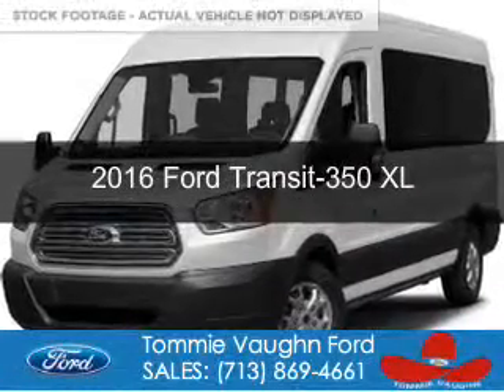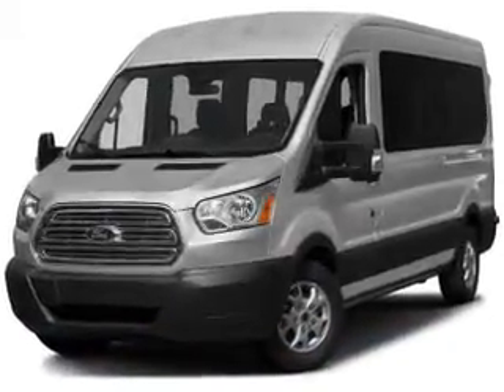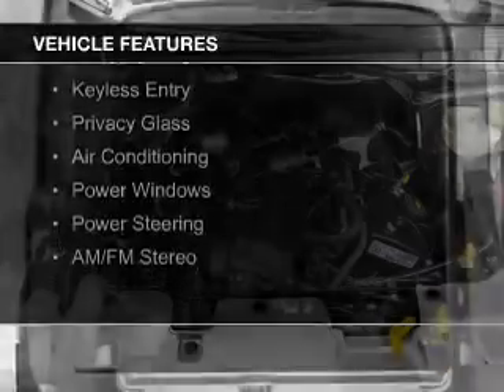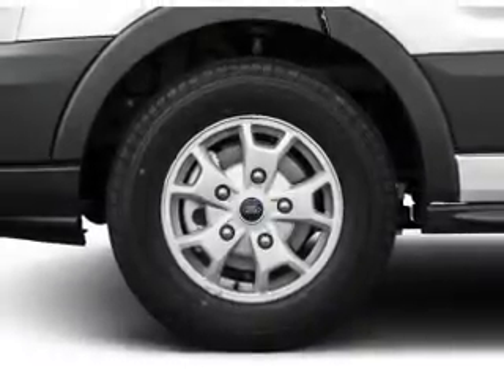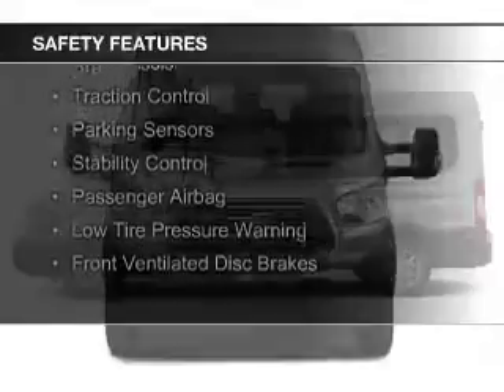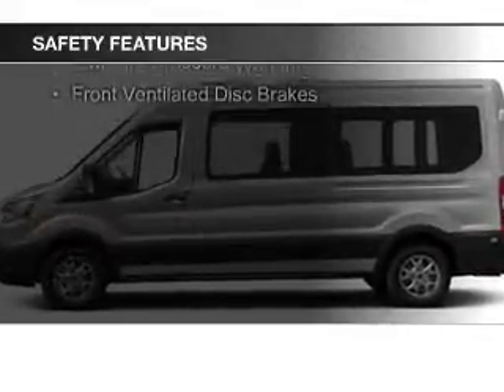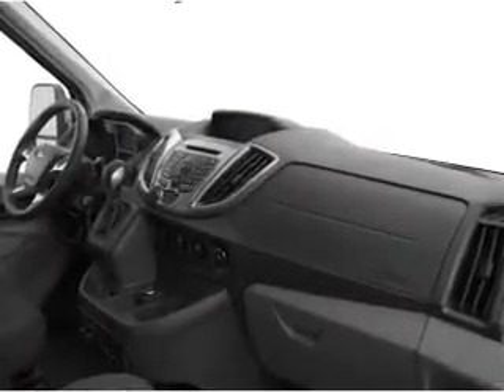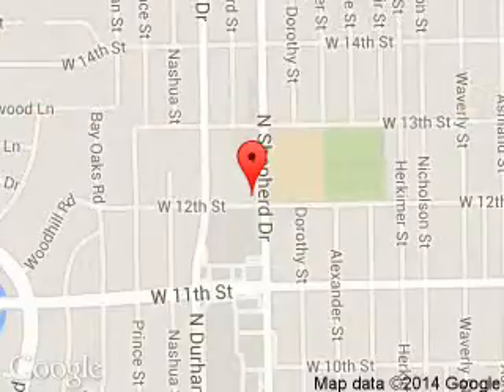2016 Ford Transit-350 - Houston TX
Phone:
Year: 2016
Make: Ford
Model: Transit-350
Trim: XL
Engine: 3.5 liter 6 cylinder 24 valve
Transmission: 6-Speed Automatic
Color: White
Mileage: 77
Address:
1201 Shepherd Drive